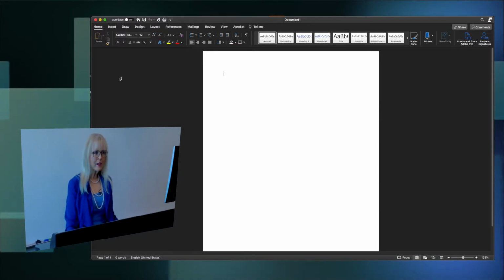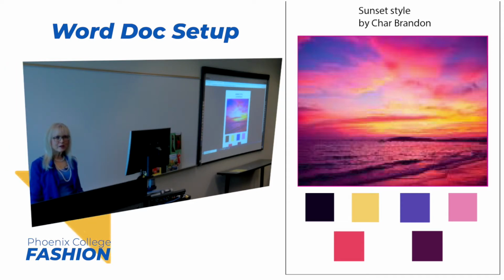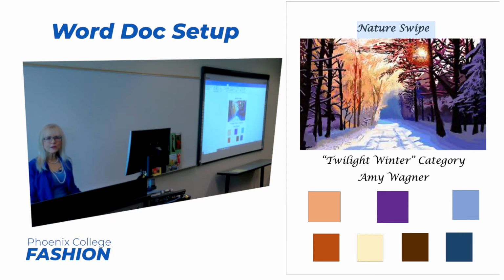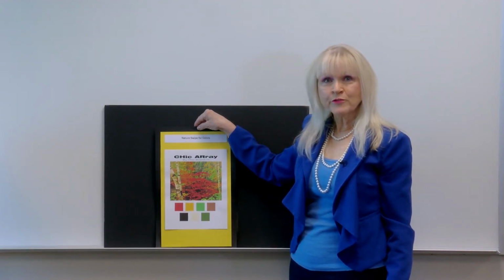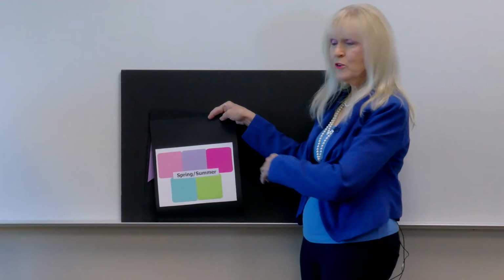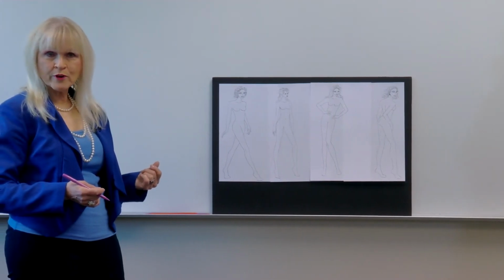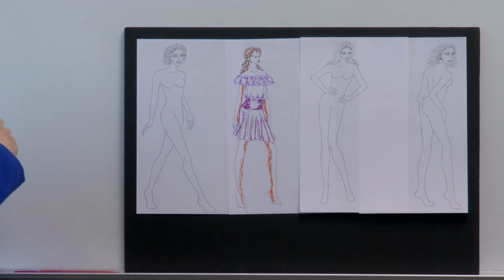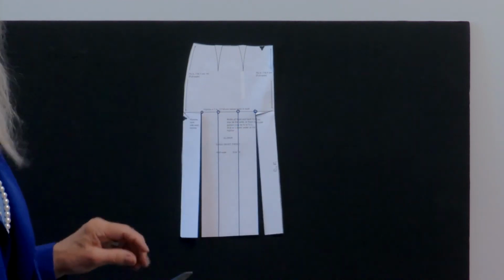Phoenix College Fashion Development & Presentation Collection Class